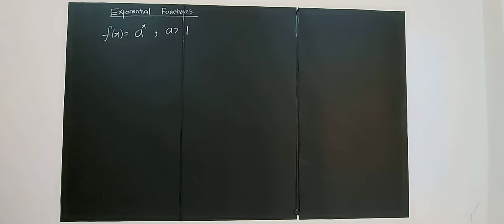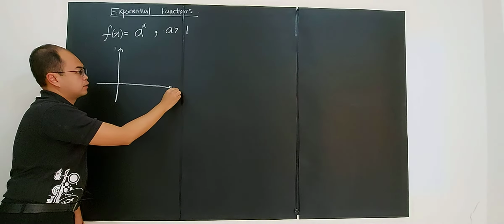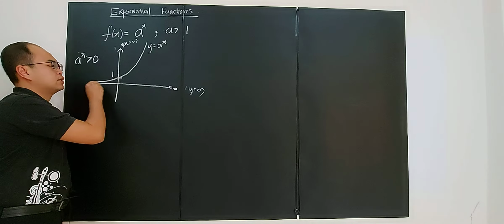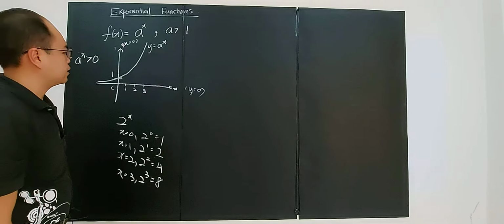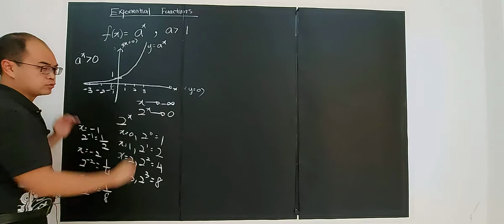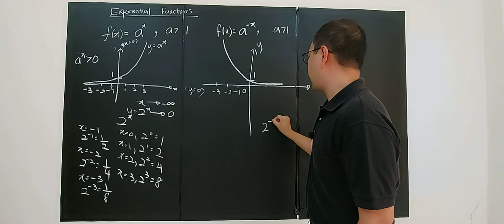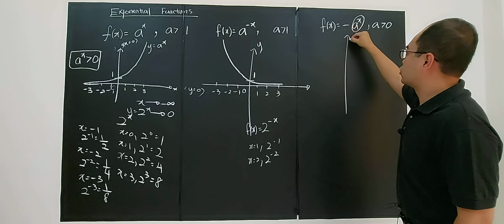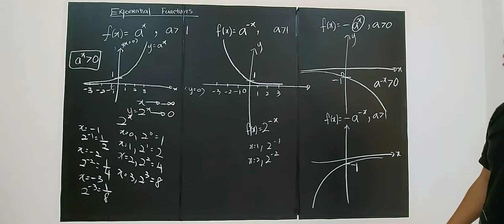SUBTOPIC 5.4: EXPONENTIAL AND LOGARITHMIC FUNCTIONS (1)